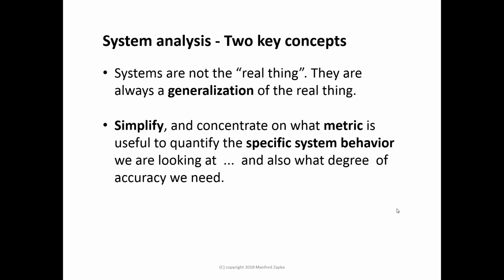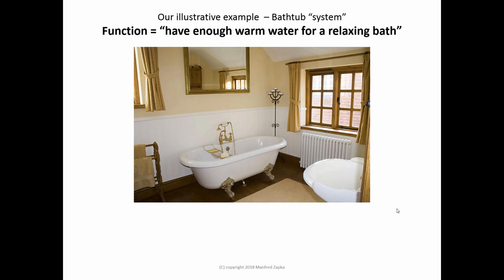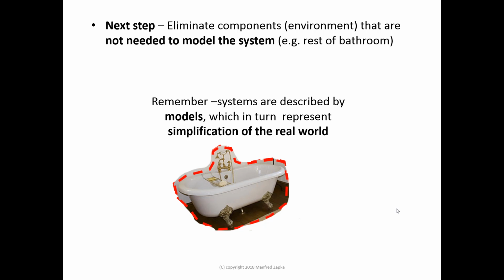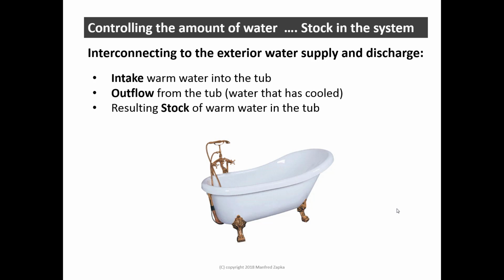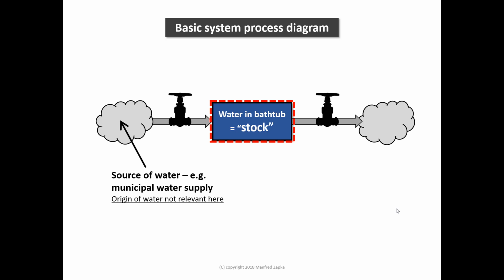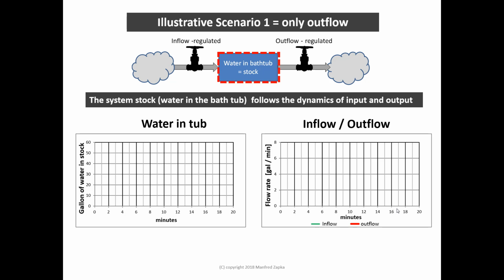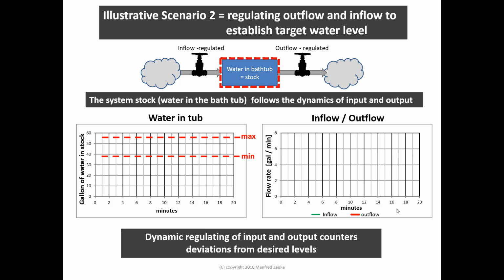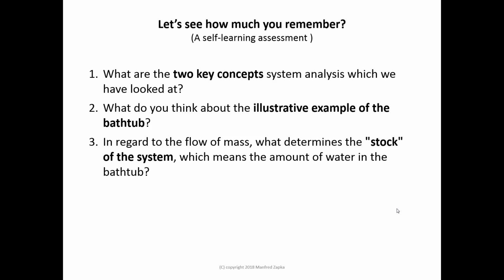Basics of system analysis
An illustrated example to point out some important key concepts and procedures of system analysis with special emphasis on building science